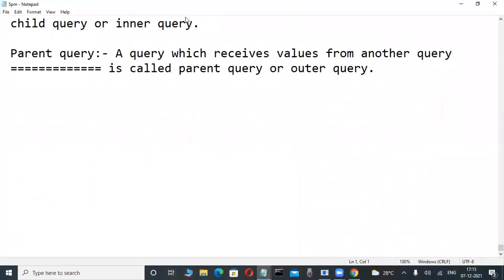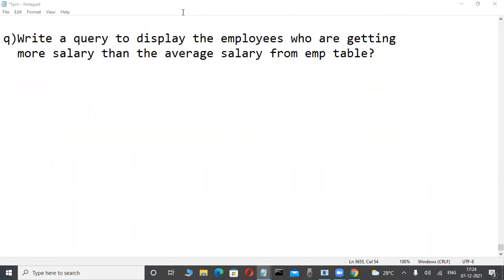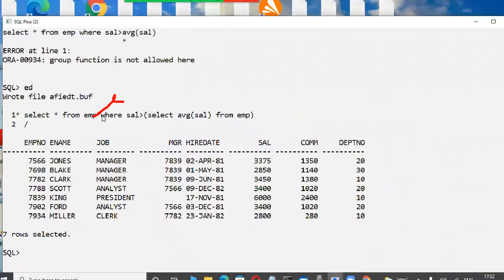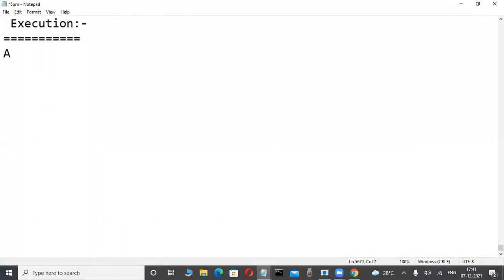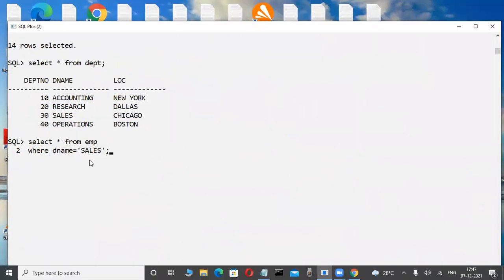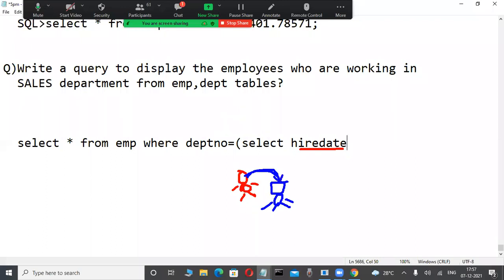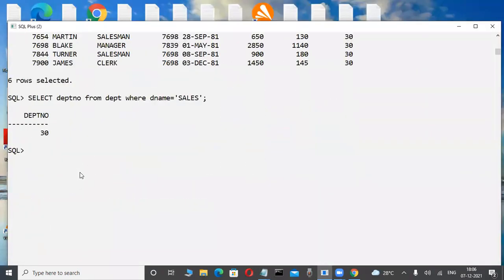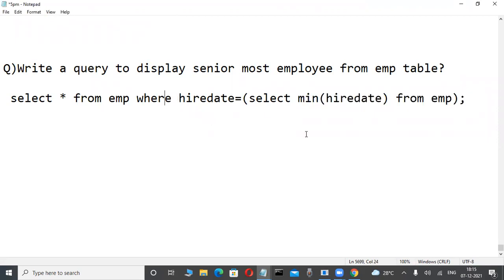Session 63 - Oracle 19C @SalesforceCPQLatest